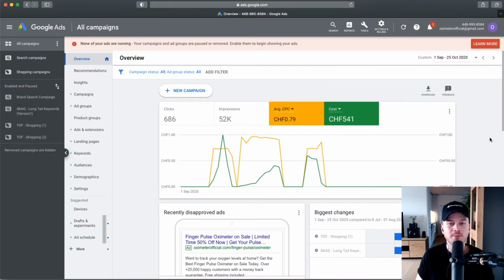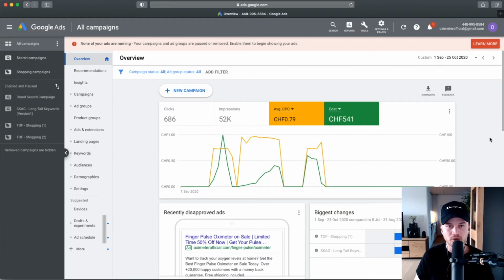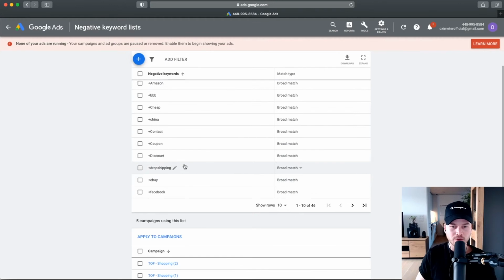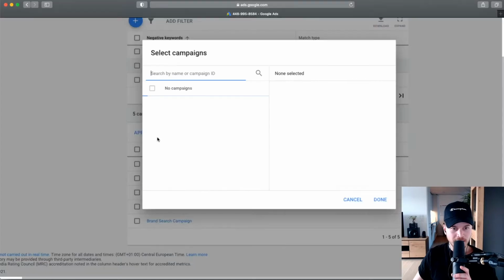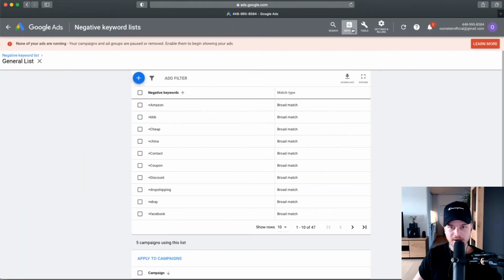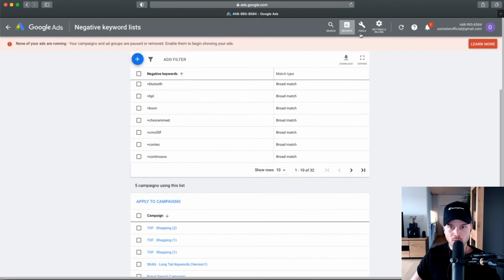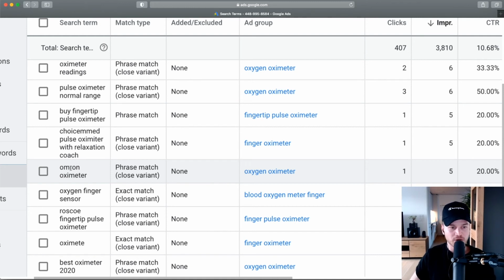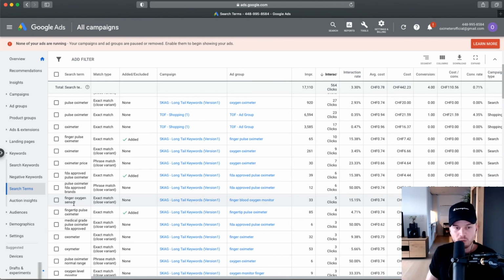How to Set up Negative Keywords in Google Ads (2024)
In this short google ads tutorial I explain how to add negative keywords to your google ads campaign. It's part of my complete google ads tutorial